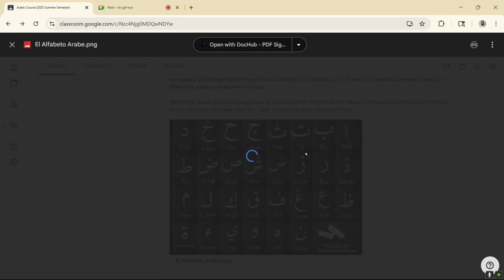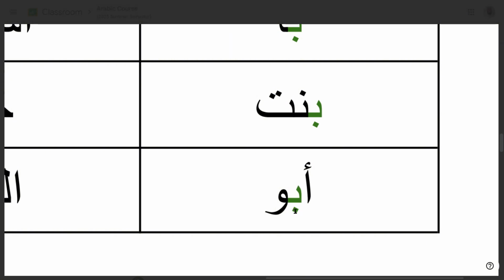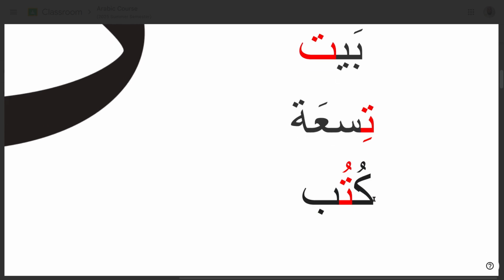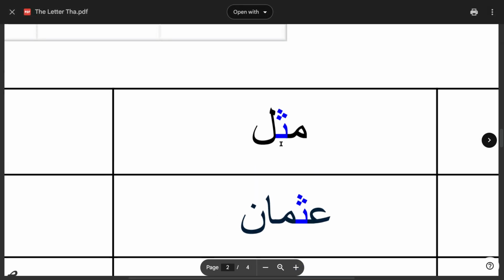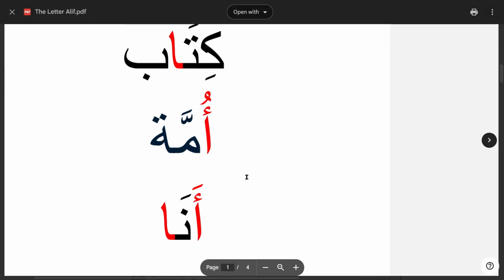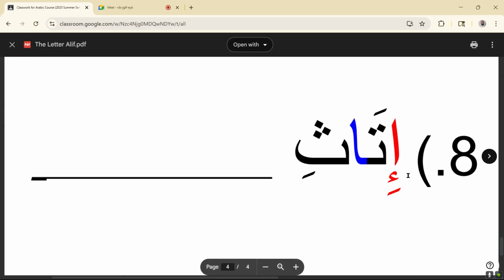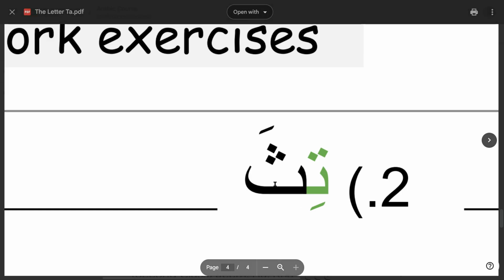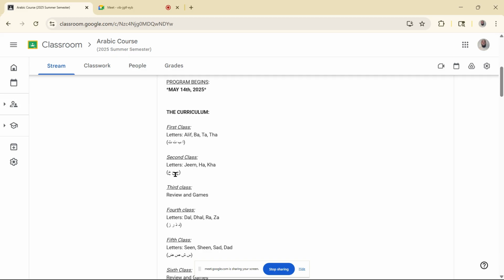Alif أ, Ba ب, Ta ت, Tha ث - First Arabic Class (Summer Program 2025)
Redo of Wednesday Class - May 16, 2025

 We reviewed,
0:00 Introduction
05:27 The Letter Ba ب
22:18 The Letter Ta ت
32:33 The Letter Tha ث
41:17 The Letter Alif ا

54:35  Exercises with the Letter Alif
1:08:03 Exercises with the Letter Ba
1:15:30 Exercises with the Letter Ta
1:22:50 Exercises with the Letter Tha
1:26:15 I assigned the homework and we read the Hadith.

May the peace of God be with you...

I started these classes and this channel to help Spanish speaking brothers and sisters learn the Holy Quran. My dua (supplication) when Islam changed my life was that Allah would allow me to share the message with my people. May Allah facilitate everyone in his efforts to learn to read the Holy Quran. Please share, interact with the videos or follow the page so it reaches more people. AsalamuAlaikum.